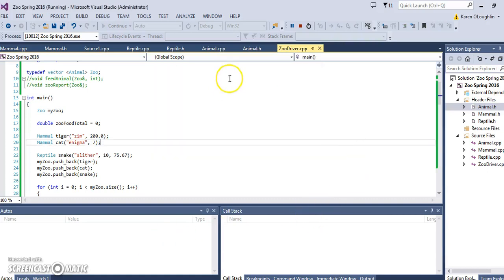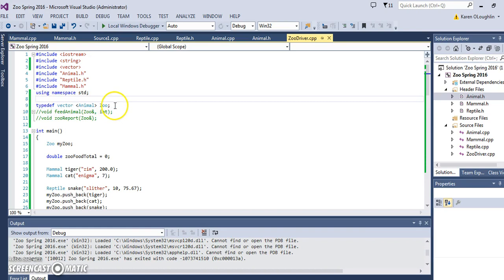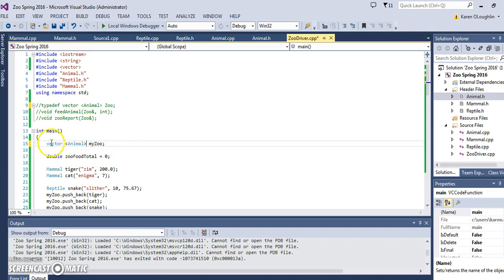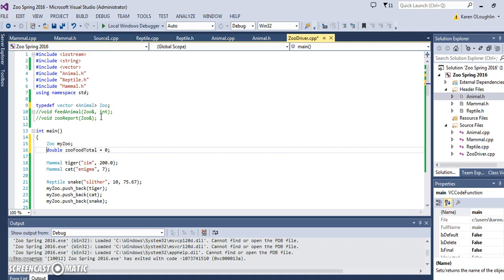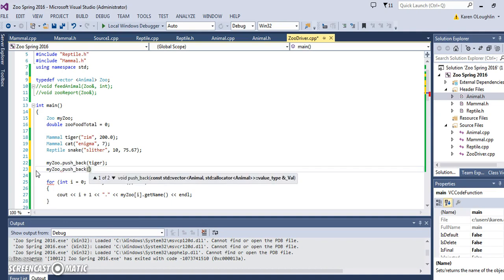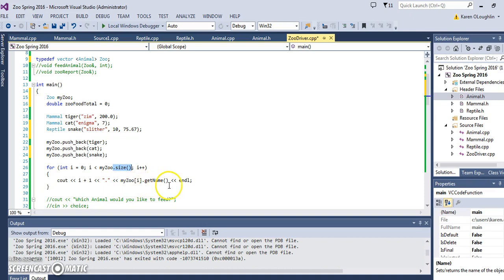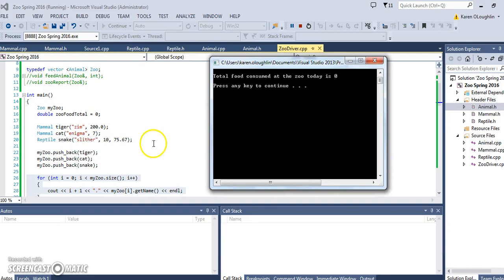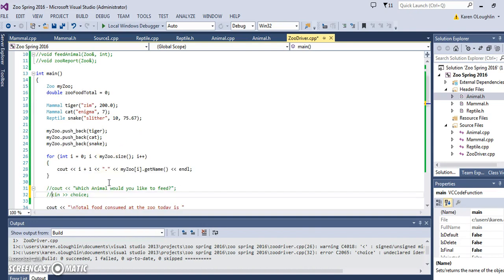Zoo Video 6 Vector of Animals